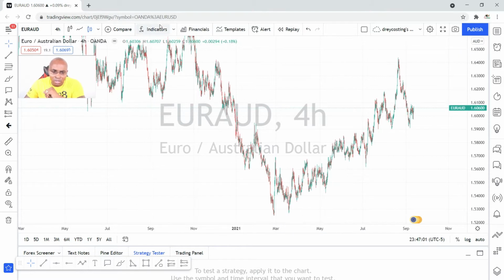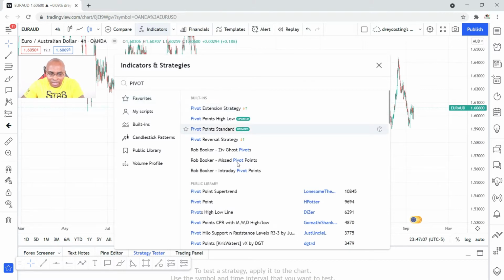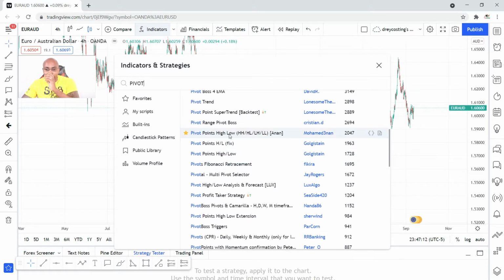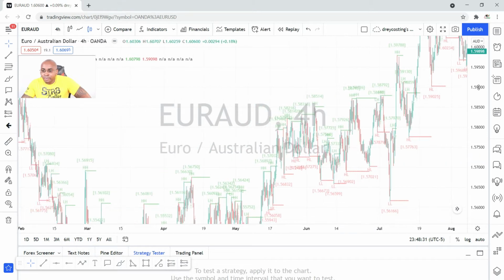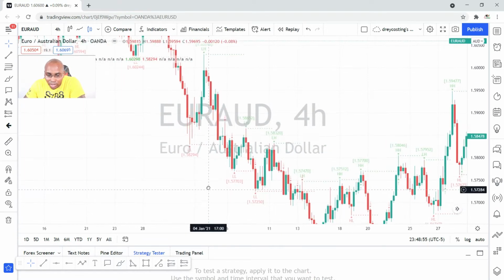HOW TO USE TRADINGVIEW | PIVOT POINTS | TUTORIALS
Hey traders & tradeths, here I explain how to set up your pivot points, using the Tradingview platform.